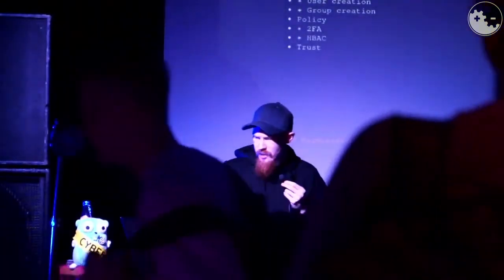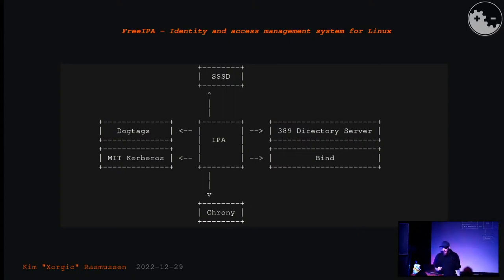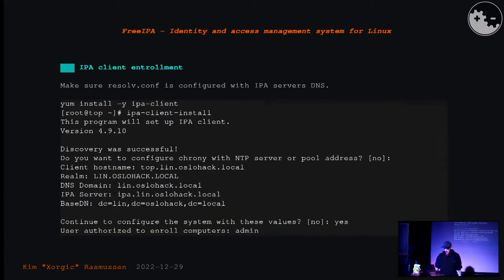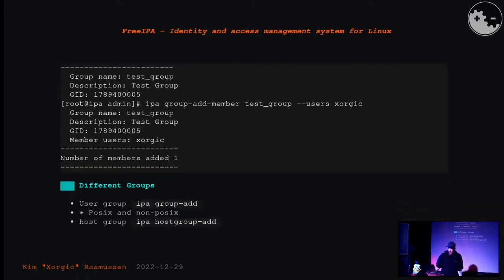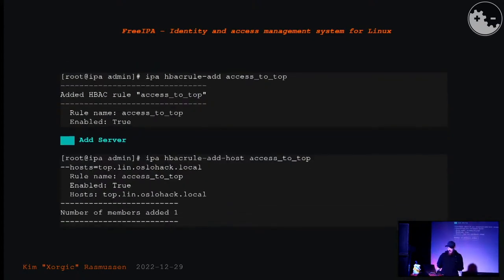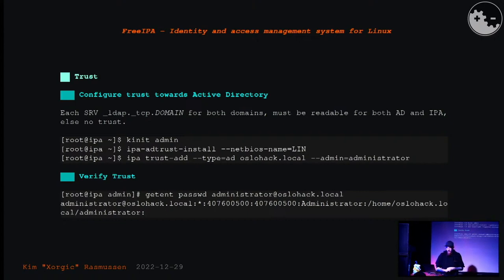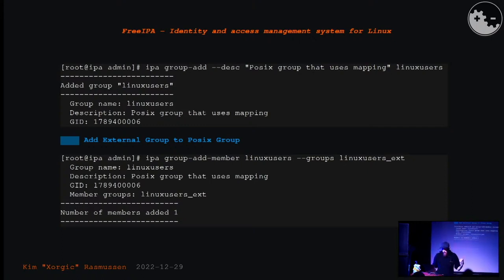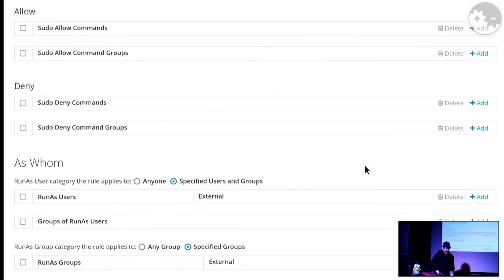FreeIPA - Identity and access management system for Linux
Xorgic presenting FreeIPA - Identity and access management system for Linux at OsloHack 22 hosted by Hackeriet in Oslo December 2022.

Venue was Flerbruksen at Hausmania.